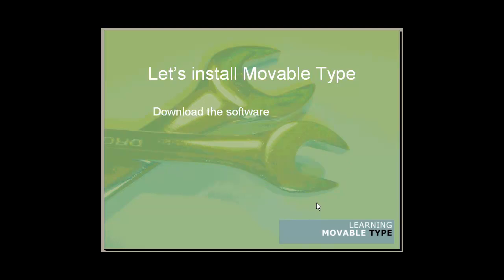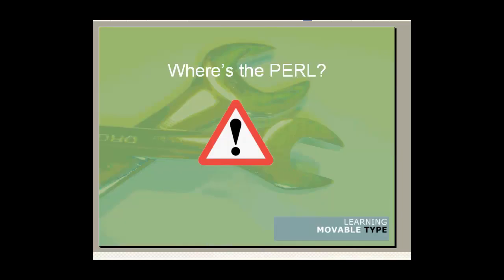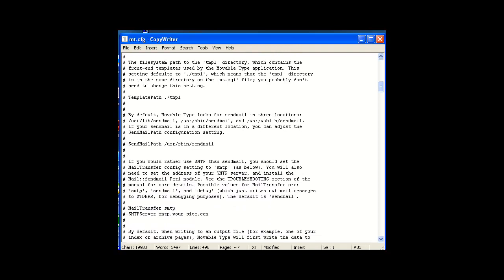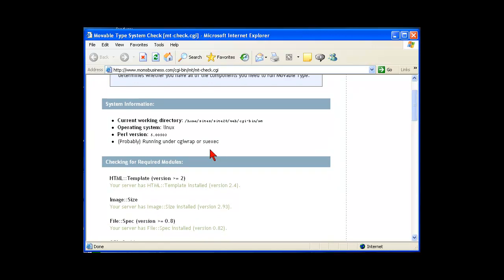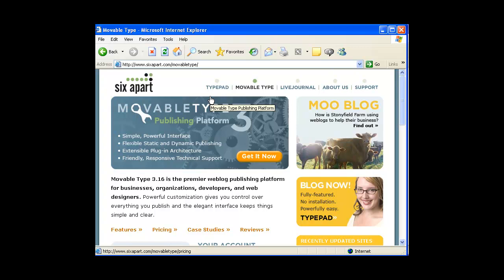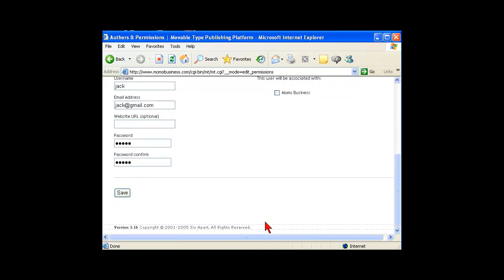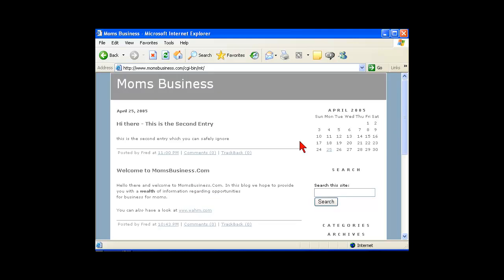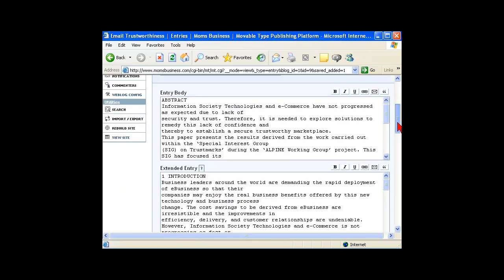How To Install Movable Type - Install And Learn Movable Type for Blogging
Stop By My Channel!